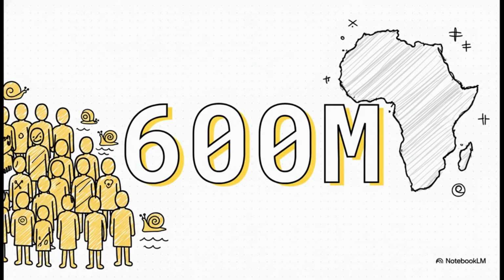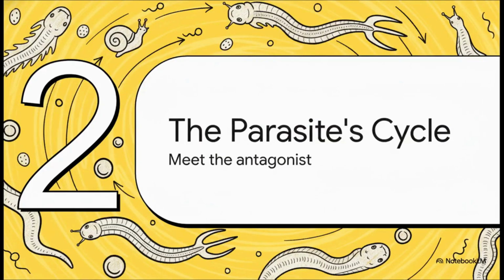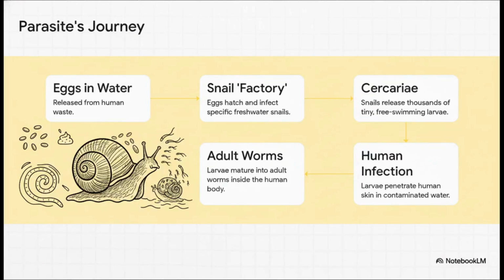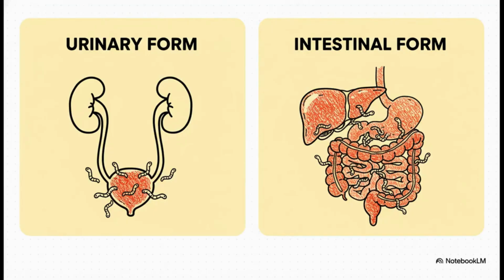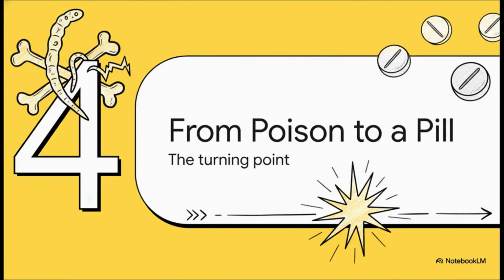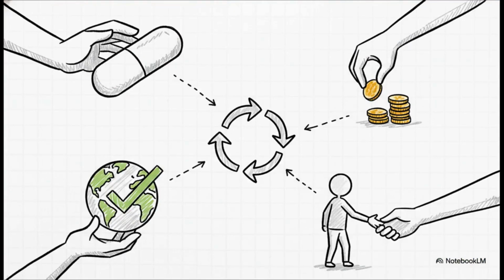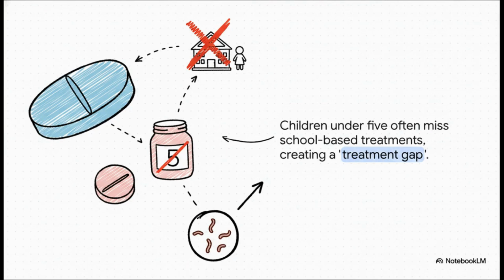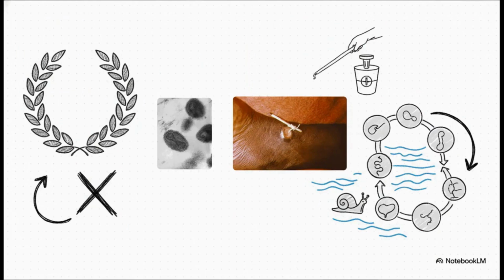600 Million at Risk: Can We Eradicate Schistosomiasis?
In this video, we dive deep into one of the world's most persistent Neglected Tropical Diseases (NTDs). Schistosomiasis (also known as Bilharzia) thrives in poverty, affecting the most vulnerable, especially children.